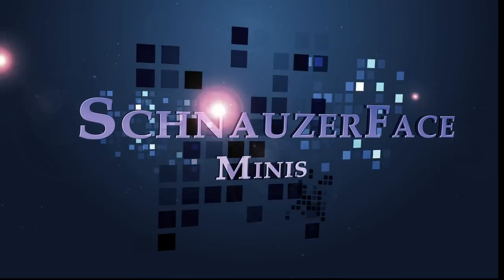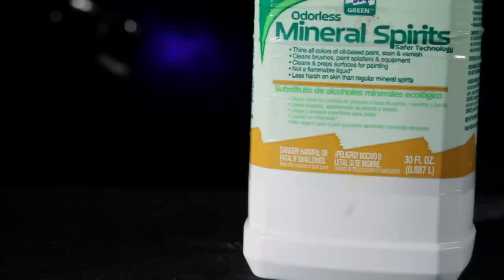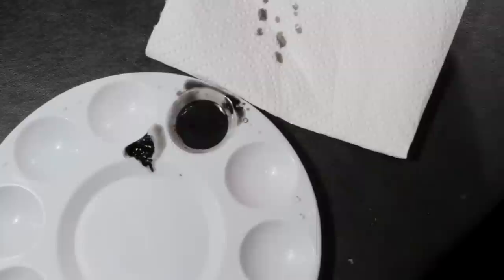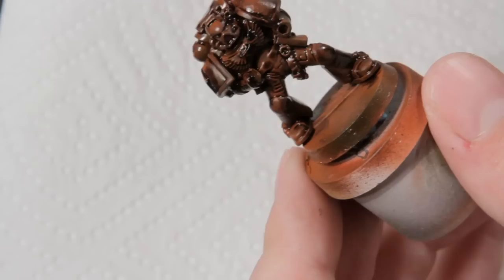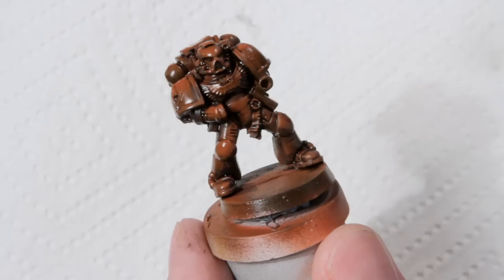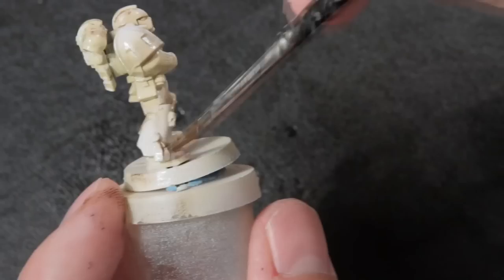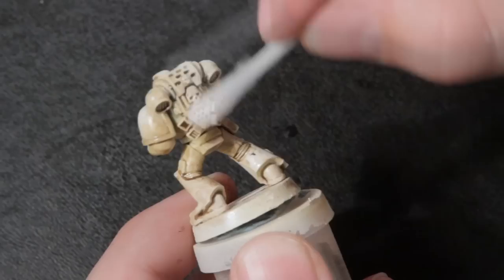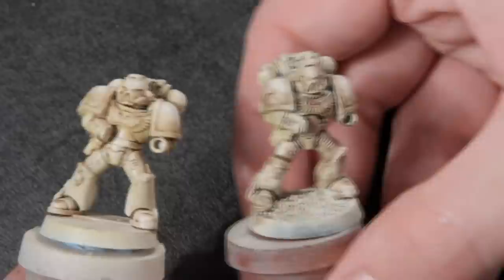SchnauzerFace Minis Quick Tip #2 -- Oil Washes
SchnauzerFaceMinis Quick Tip #2 -- Making Oil Washes. A few strategies for making oil washes, including finding the right consistency, using the proper thinner, and cleaning off excess wash. I find oil washes to be far superior to regular ink or acrylic paint washes. Hopefully this video will help encourage you to dive in to the exciting world of oil paints!

Thanks!
Andrew